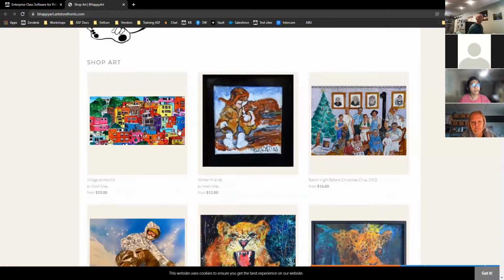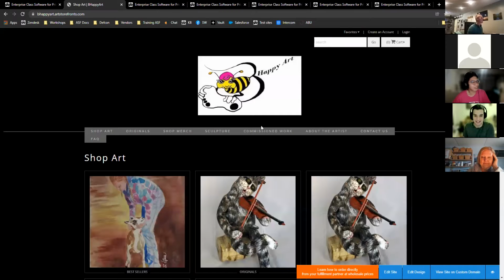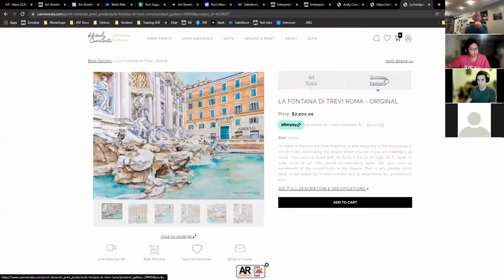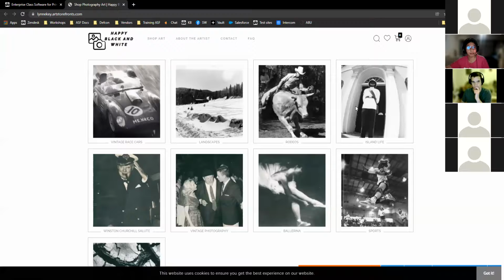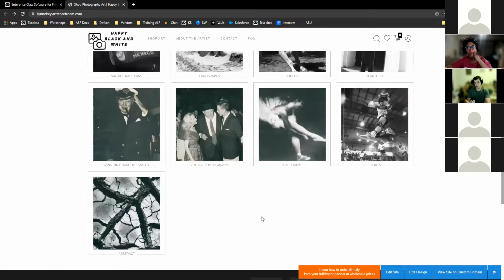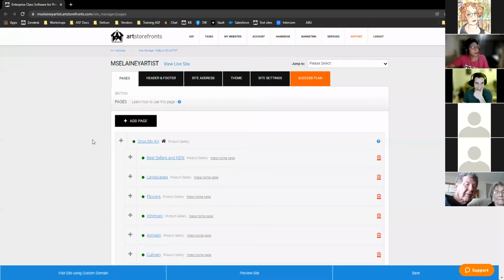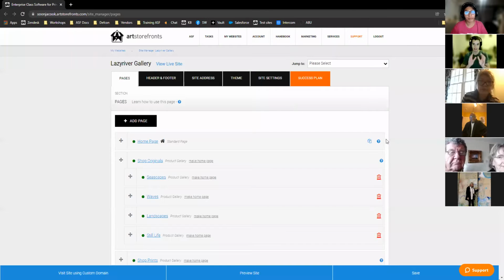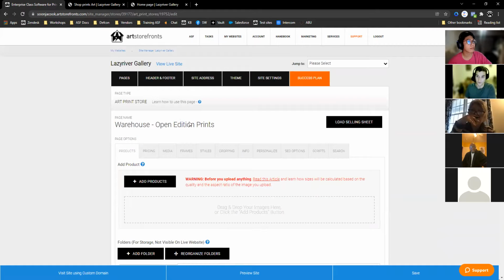12-27-2021 ⚙ Technical Live Support Session